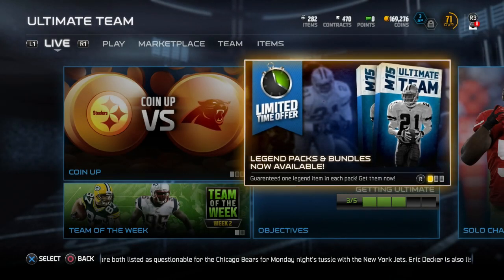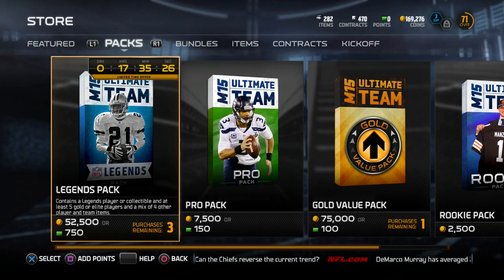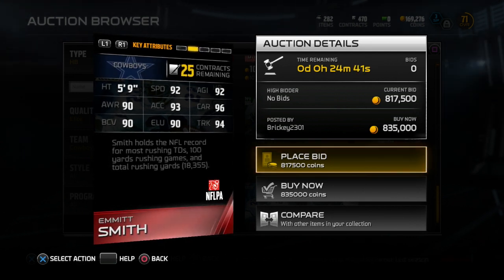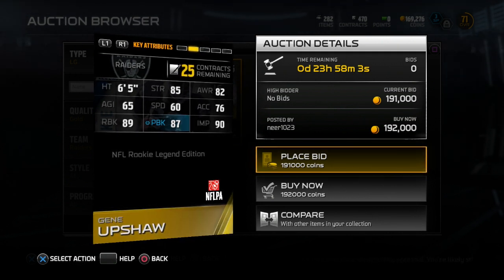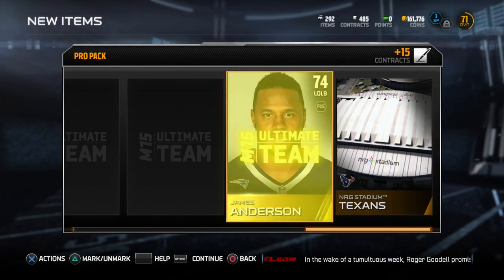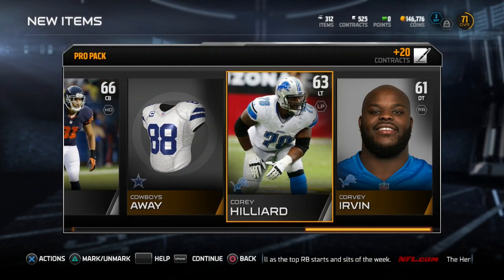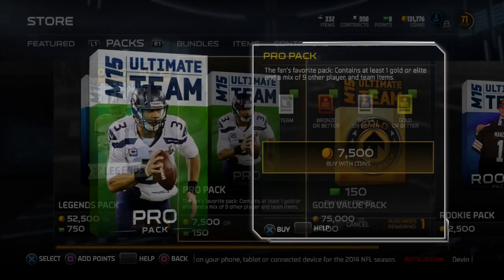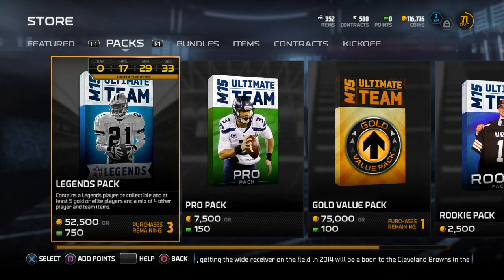Madden 15 Ultimate Team - NEW LEGENDS! Emmitt Smith 94 OVR! Pro Pack Opening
500 LIKES and I will open and upload the Legend Bundle tonight!

New legends Emmitt Smith and Gene Upshaw are now in the game! Let me know if you are looking forward in getting one of these down in the comments down below!

                   for more Madden Ultimate Team content!